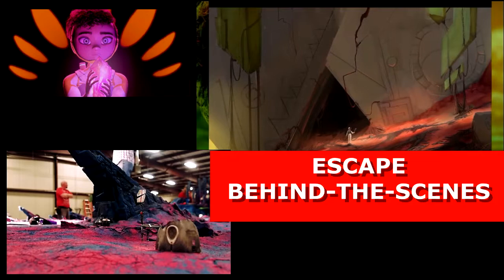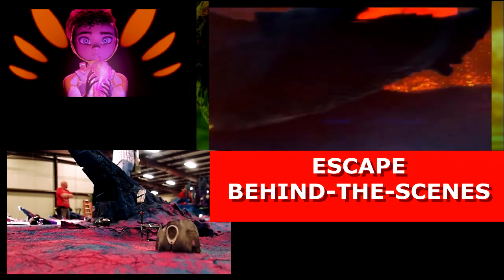Escape - advertising short by Dolby - Behind-the-Scenes Trailer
After premiering last weekend at the Tribeca Film Festival, Dolby Laboratories has released its new advertising short, Escape, on the internet.
The short, created at Moonbot Studios, was directed by Limbert Fabian and Brandon Oldenburg, who are principals in the newly formed Dallas studio Flight School. (Oldenburg directed an earlier short, Silent, for Dolby.)
“The film is a cinematic poem about the world-changing power of invention and is a fitting sequel to Silent in which our character experienced the evolution of film technology from the silent-film era to the present day,” said Vince Voron, the film’s executive producer and vice president and executive creative director of Dolby Laboratories. “We have been investing in original branded content to inspire our consumers, filmmakers and partners and celebrate the powerful storytelling possibilities when art and science come together.”

Created as a showcase for Dolby technologies, Escape features the original song “Magic Me” composed and performed by Imogen Heap, who worked alongside sound designer Nick Ryan to highlight the surround sound technology of Dolby Atmos.

Filmmakers Fabian and Oldenburg optimized the film visually for Dolby Vision, a projection system that has a more dynamic range of brightness and contrast than traditional digital projection. I’m told the deep blacks used for the monster have an even stronger effect when viewed in theaters that have installed the Dolby Vision set-up.

Another unique aspect of the advertising film is its mix of cg animation and stop motion sets. Below, you can see some behind-the-scenes shots of the 30-by-40-foot set model that was built for the planet landscape. For further behind-the-scenes on the film, see the making-of vid on the Dolby website.
To create this world, Dolby's content design team partnered with the animators at Moonbot Studios to combine real-world models with computer-generated animation. The film avoids dialogue and instead uses facial expressions, visual effects, and music to communicate with a global audience. For the film shoot, the animators created and used a 30-by-40-foot model of the planet's landscape as a background. They used high-dynamic-range cameras to capture the movements of large monolithic objects wrapped in vines against this background. "We chose to do miniatures and optically captured real stuff mashed together into a brilliant, vibrant fantasy story," says director Brandon Oldenburg of Moonbot.
A main goal of this piece was to design a desolate world that is transformed into a beautiful, healthy planet. The animators carefully controlled the color palette to give the audience a sense of the changing environment. Making the barren landscape too dark might make the overall piece visually unappealing; making the transformed landscape too bright could make it less lifelike. Using high-dynamic-range Dolby Vision imaging allowed the animators to work with a much wider range of brightness, contrast, and color than would be available with standard digital imaging technologies. For example, the highly saturated red of the monster's eyes pops off the screen, adding to the sense of menace as the beast pursues the movie's heroine.

I claim no rights to this video and soundtrack/music

My video (review) I made to inform the viewers, provide more details.
Please watch my review / news and then watch the original video/trailer on the official website.

EYE - ENTERTAINMENT YOU ENJOY.
Discover more about movies you love.
My channel is the destination for movie clips, movie news, trailers, interviews, TV spots, behind-the-scenes videos, and all promo content for the hottest new movies, as well as reviews, animated short films compilations.
EYE channel has all the newest content in one place. Good luck getting any work done once you start poking around my channel.